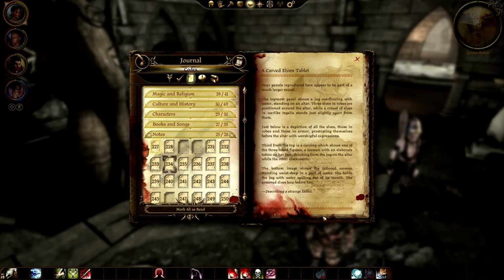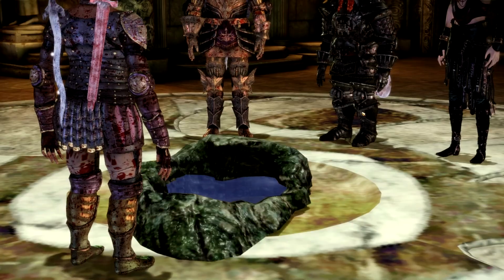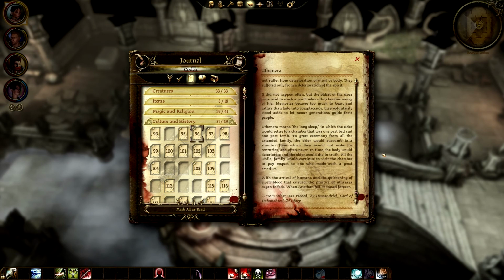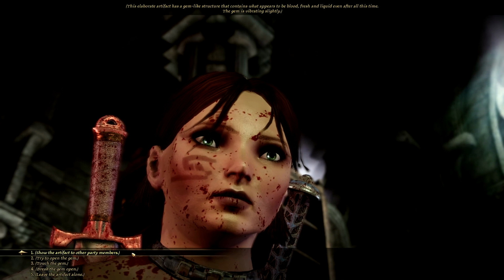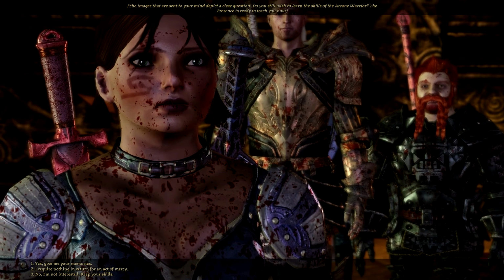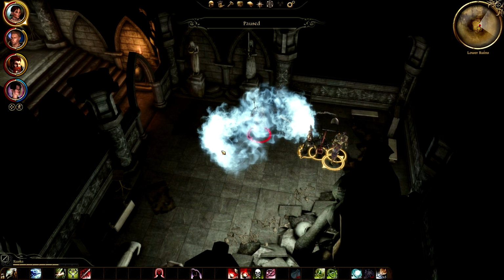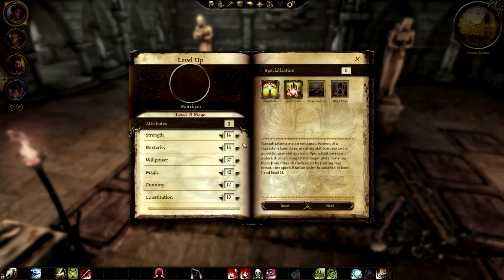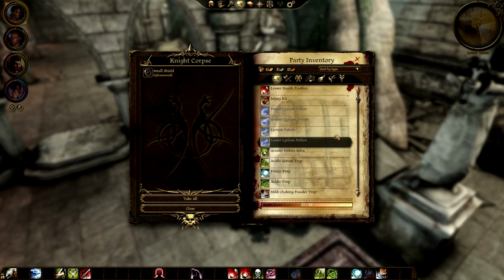Let's Play Dragon Age Origins - Episode 97 [Ghostly ruins]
So we travel deeper in the ruins, and meet some ghosts that have stayed to haunt these ancient ruins...